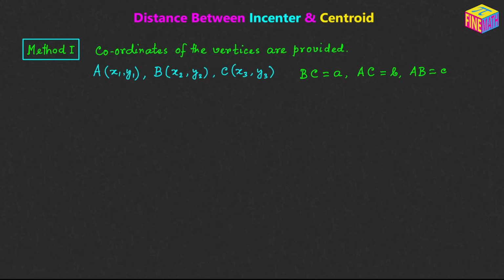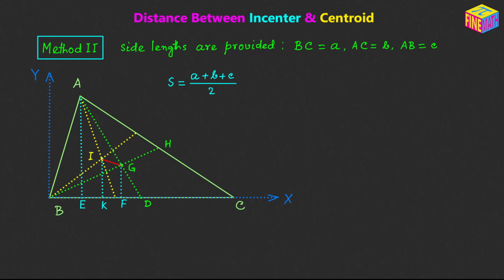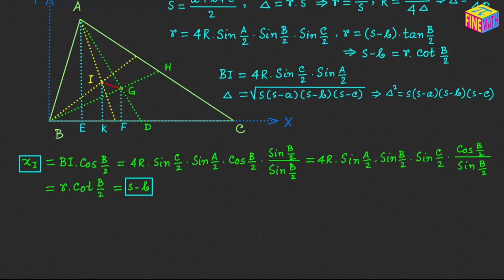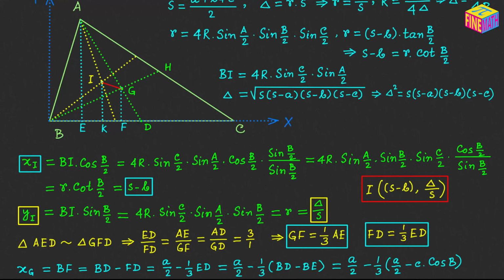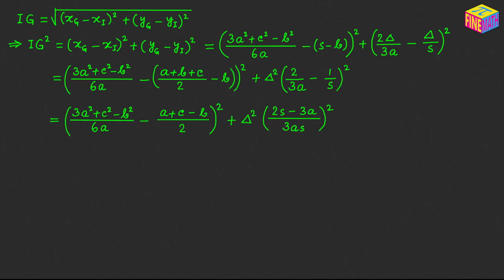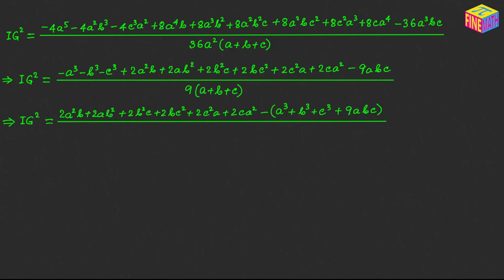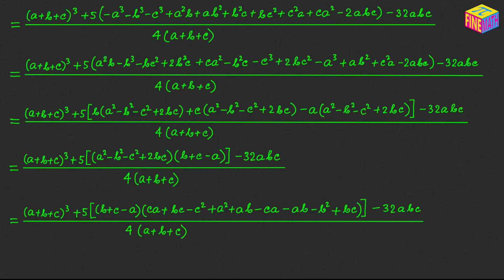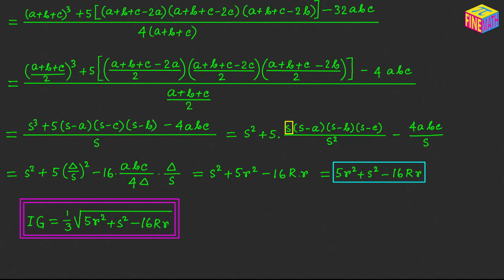Distance Between Incenter & Centroid | Coordinate Geometry | JEE | CBSE | ISC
In this video I have derived two formulae for the distance between the Incenter & the Centroid of a triangle. In this video, I have mentioned about a few videos and here are the links.